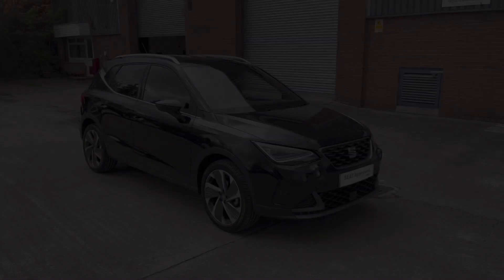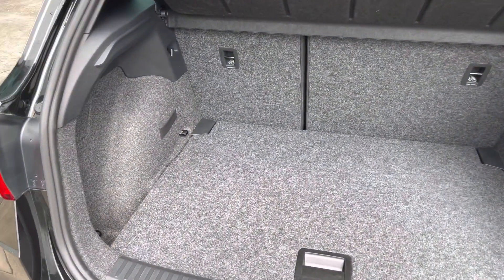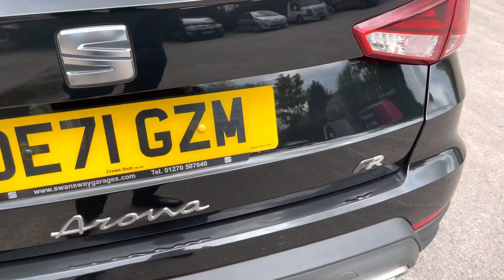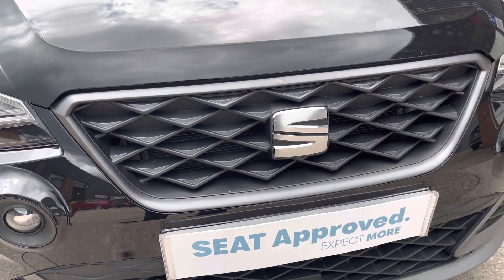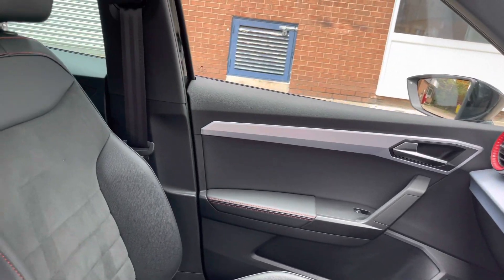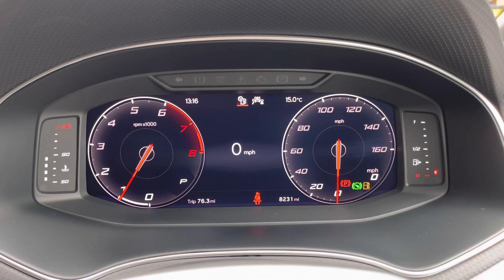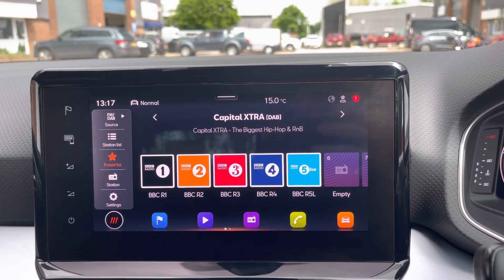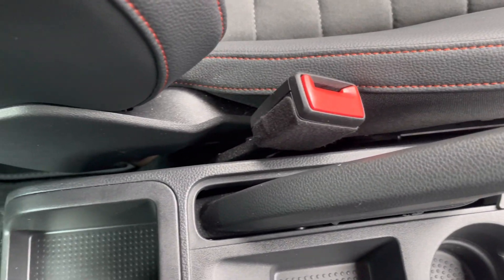SEAT Arona 1.0 TSI FR Sport DSG Euro 6 (s/s) 5dr | Crewe SEAT & CUPRA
This is the used SEAT Arona 1.0 TSI FR Sport DSG Euro 6 (s/s) 5dr that has just arrived in stock at Crewe SEAT & CUPRA.

Vehicle Information Registration: DE71GZM
Age: 2021 (71)
Miles: 7,500 miles
Fuel: Petrol
Transmission: Automatic

-Sports Seats
-FR Sports
-Bluetooth

Please check out the link to see the vehicle...